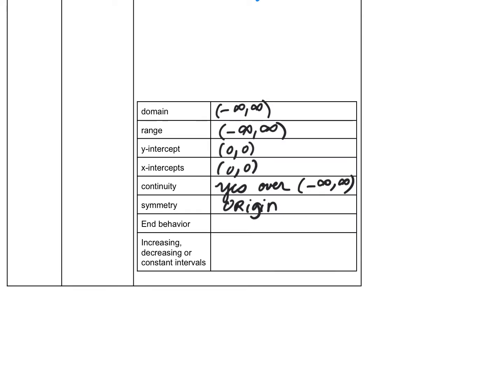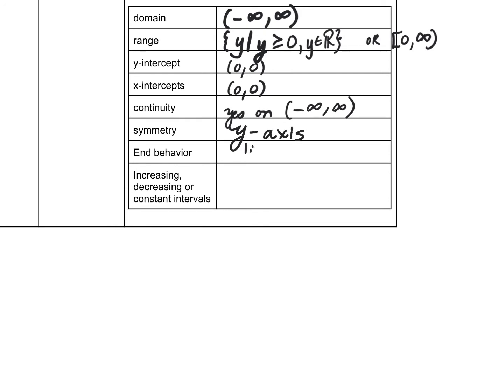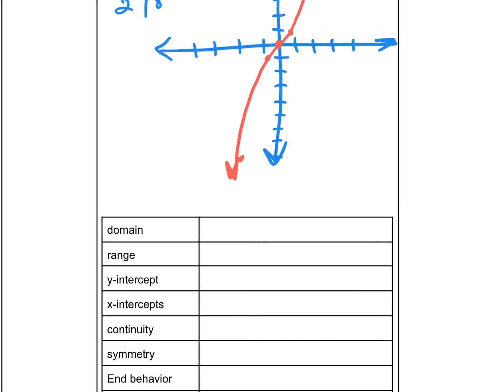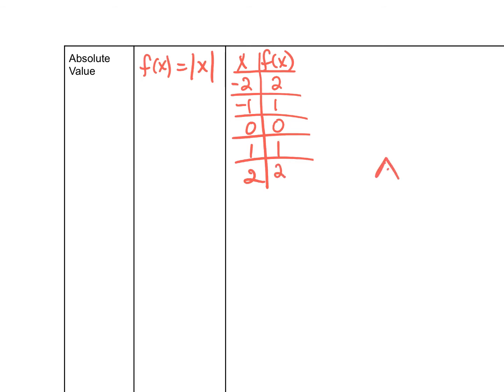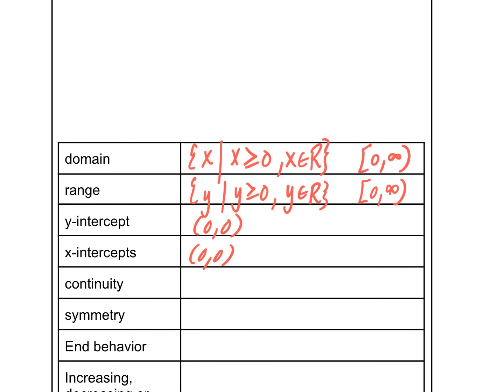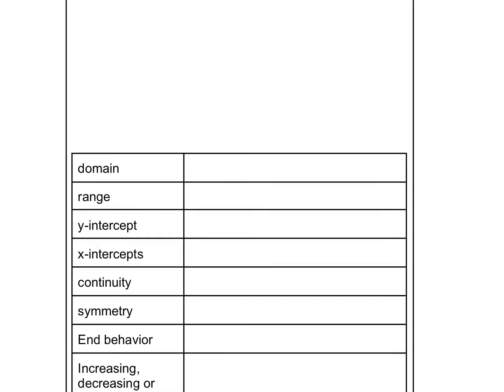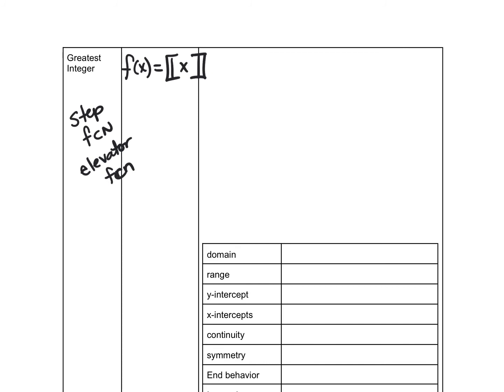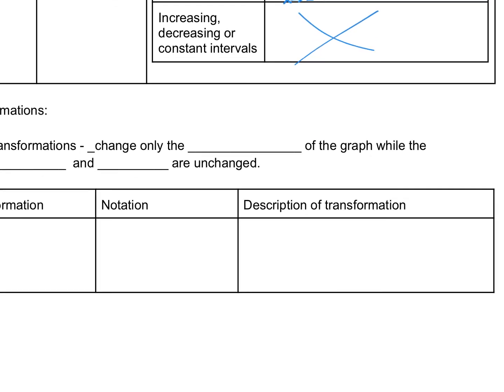1.5 transformations 1